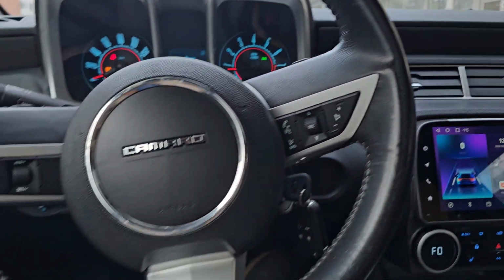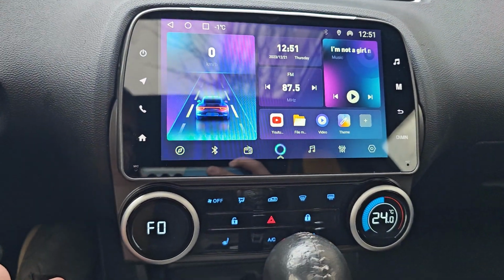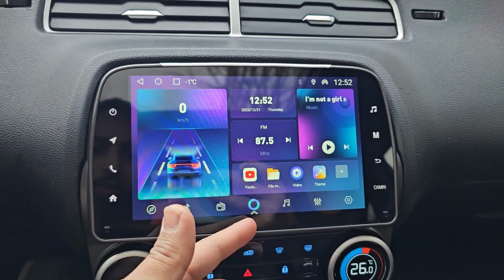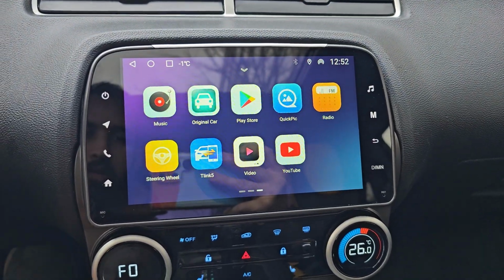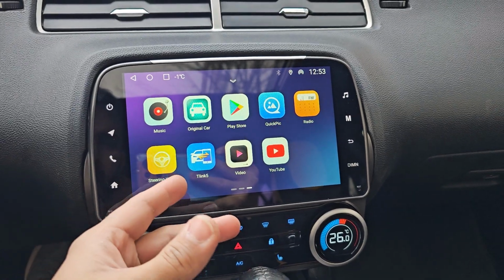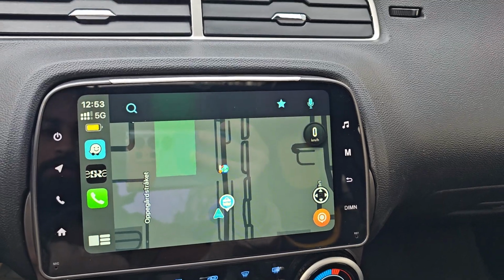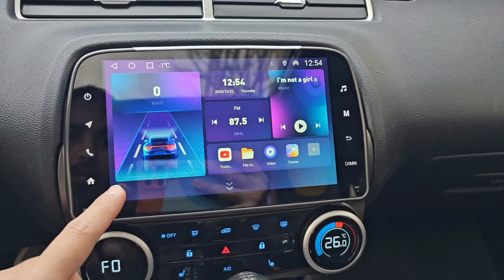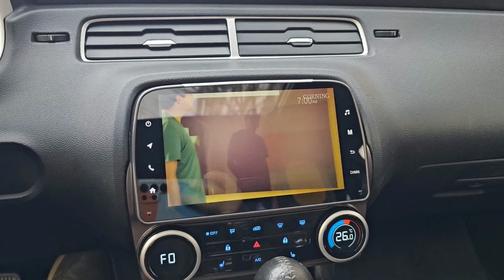Chevrolet Camaro HeadUnit Upgrade Apple Carplay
Looking to elevate your driving experience with a Chevrolet Camaro headunit upgrade? This guide dives into everything you need to know about upgrading your Camaro’s headunit, from improved audio quality to smart features and navigation support. We’ll cover the best headunit options, installation tips, and show you how a quality upgrade can truly transform your ride. Whether you’re a tech enthusiast or simply want the latest features, a headunit upgrade can add a new level of luxury and functionality to your Camaro. Ready to turn up the volume and navigate like a pro? Let’s make your Camaro smarter, sharper, and ready for the road!

Tereteknik Sweden
tereteknik.se

Besöksadress
Tereteknik
Saltsjöbaden Kommunikation AB
Malmvägen 18D
191 60 Sollentuna